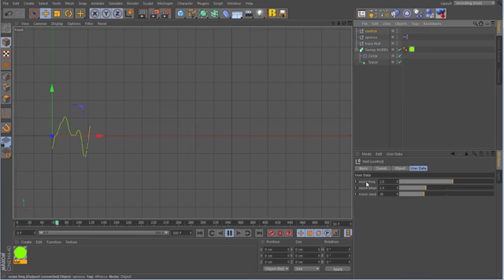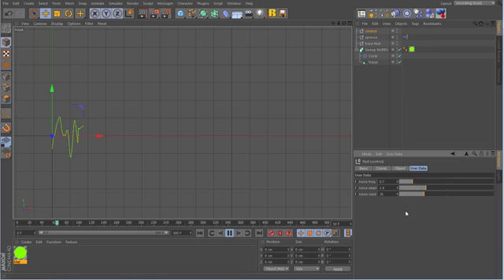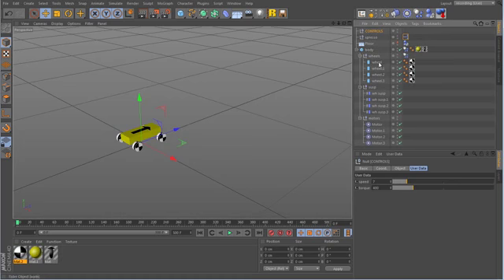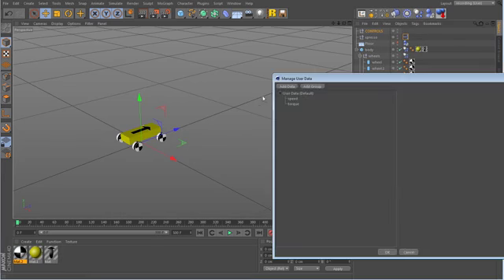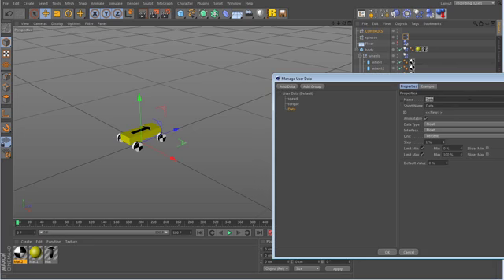C4D XPresso car tutorial 3 SD clip7